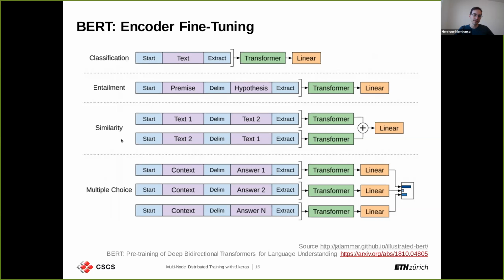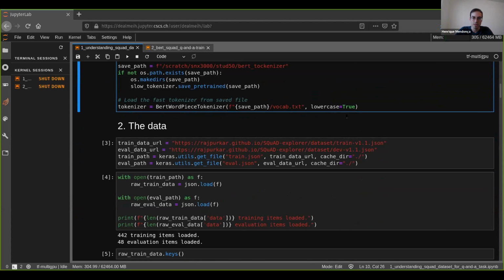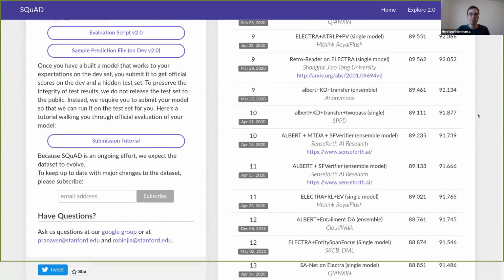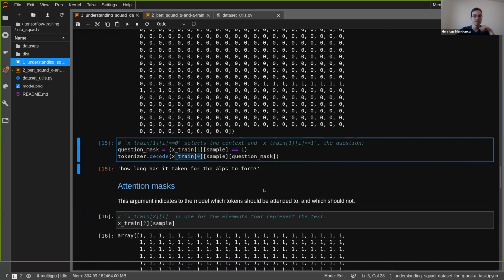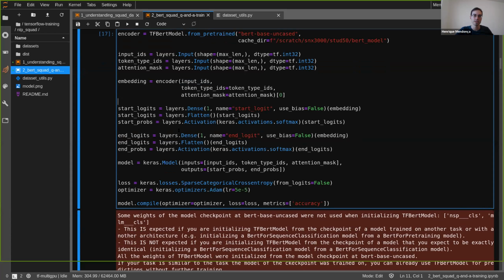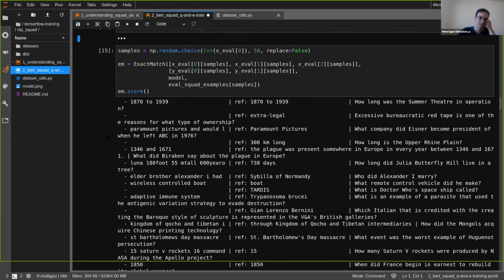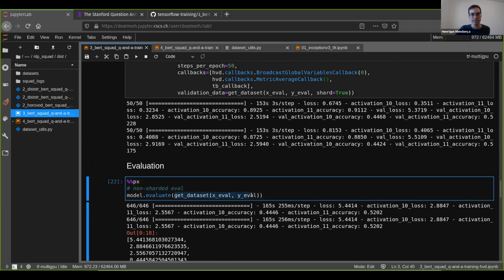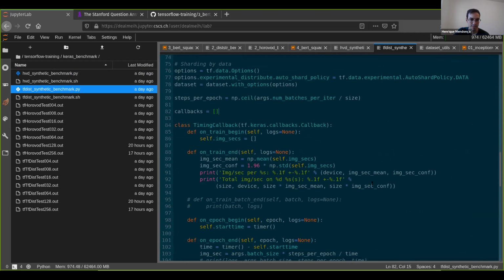Multi GPU Training with TensorFlow on Piz Daint - Day 2 - Afternoon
The Piz Daint supercomputer at CSCS provides an ideal platform for supporting intensive deep learning workloads as it comprises thousands of Tesla GPU compute nodes communicating through a high-speed interconnect. In this two-day course, we will look at how to run distributed deep learning workloads with TensorFlow on Piz Daint. We will use simple examples to demonstrate best practices for building efficient input pipelines to maximize the throughput of deep learning models with TensorFlow.

Supporting materials and instructions on how to run TF with JupyterLab at CSCS:

The course will focus on two main subjects: reading data through input pipelines and asynchronous distributed training.

More specifically, the following topics will be covered:

- Running TensorFlow-2 on Piz Daint.
- Creating efficient input pipelines with TensorFlow's Dataset API for optimizing throughput on Piz Daint.
-Reading and writing data as TFRecords files.
-Understanding the stochastic gradient descent and distributed synchronous stochastic gradient descent algorithms.
-Running distributed training with TensorFlow using the ring allreduce algorithm implemented in Horovod.
-TensorFlow's operations statistics with TensorBoard.

This course is an update from last years’s workshop Efficient and Distributed Training with TensorFlow on Piz Daint. In this year's edition we will be using TensorFlow-2, TensorBoard, and we will learn how to run multi GPU training from JupyterLab notebooks.

Instructors
Dr. Rafael Sarmiento (Computational Scientist, CSCS)
Henrique Mendonça (Computational Scientist, CSCS)